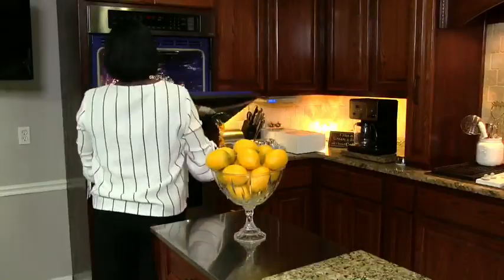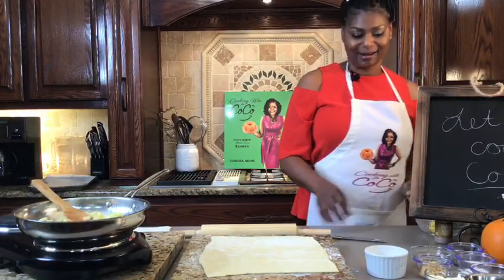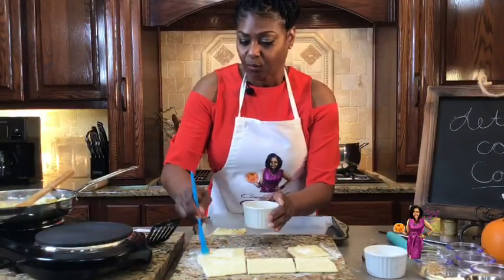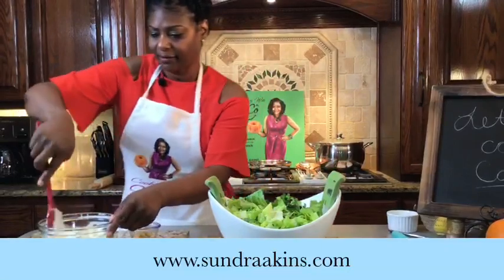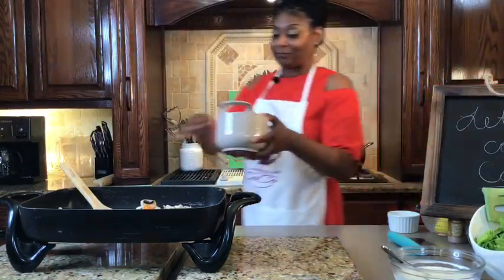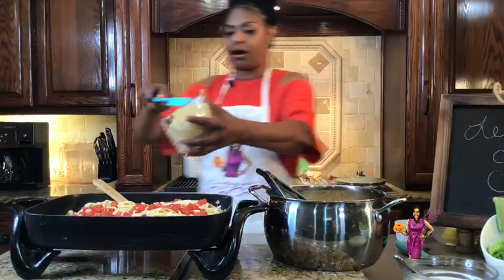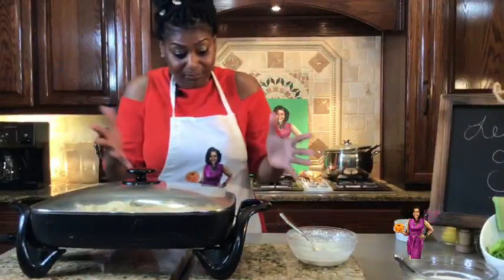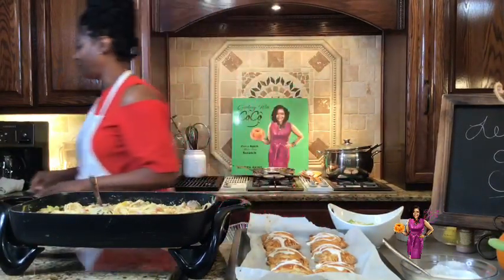Cooking with CoCo: Classic Chicken Spaghetti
Tonight, I’ve prepared a Classic Chicken Spaghetti with lots of delicious veggies. A Caesar  salad with an amazing homemade Caesar dressing, crusty garlic bread, and puff apple strudel with a delicious butter glaze for dessert!

Come on and get in the kitchen with me!

to order Cooking with Coco’s First Edition Cookbook!

..::Socials::..